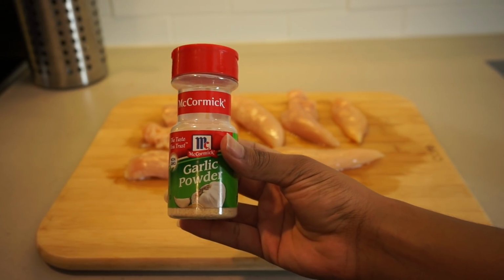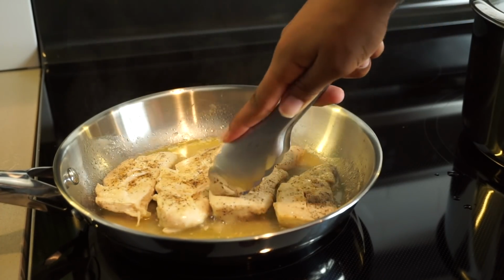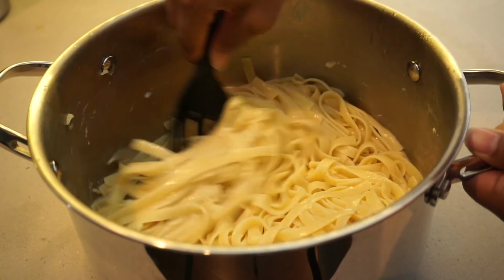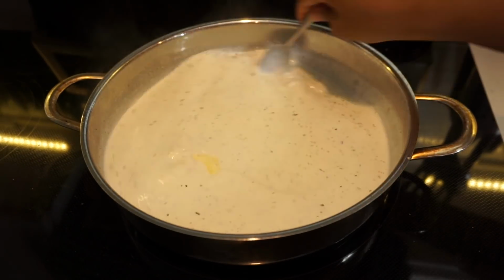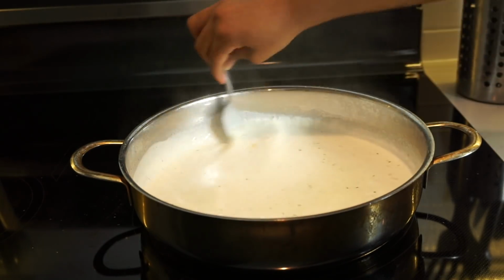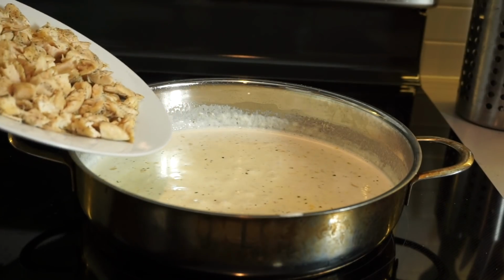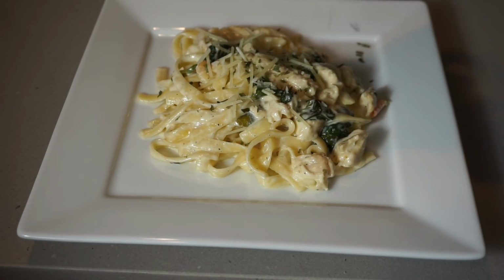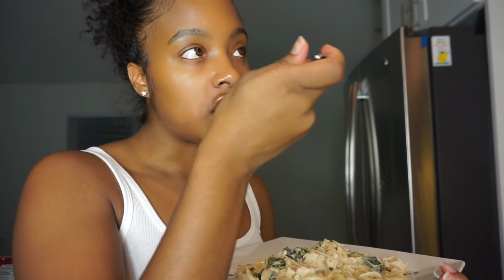Cook With Me | Chicken Alfredo From Scratch | Homemade Sauce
The EP is Now Out!
click the link below to check it out!